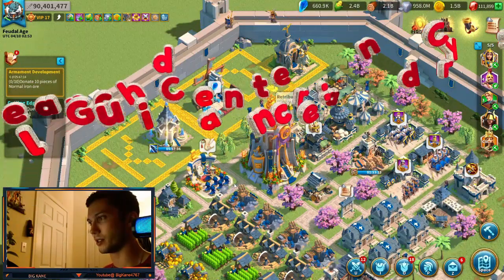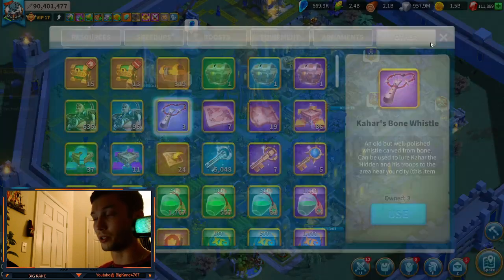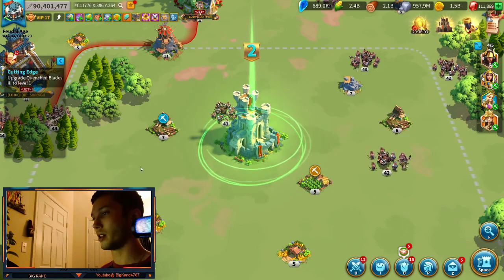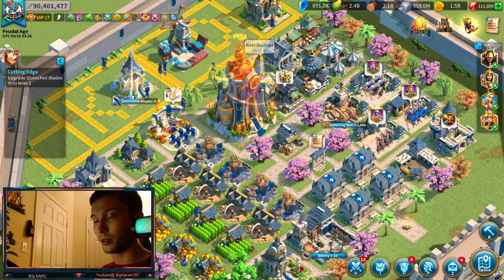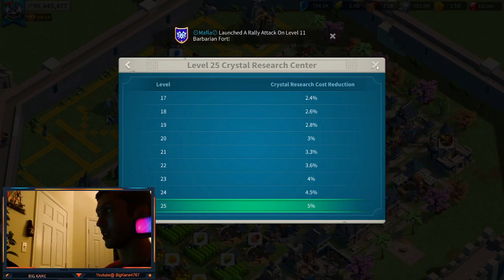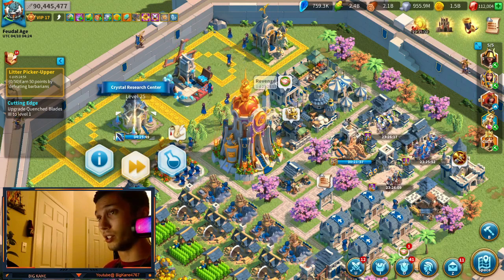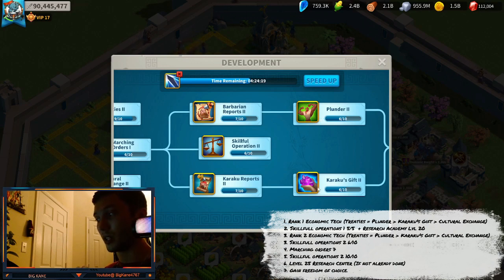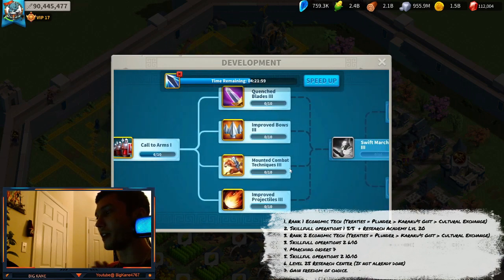2023 Heroic Anthem KvK Crystal Tech Guide | F2P and Lower Spenders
Here's an in-depth guide to Crystal Tech in the Heroic Anthem KvK in Rise of Kingdoms that's suitable for both F2P and P2W players for 2023.

Please let me know what you all think in the comments below! I hope to see you all in future videos and livestreams. Streaming all these upcoming pass fights soon!

P.S. How's the vibe with the camera?

00:00 Intro
00:30 What is Crystal Technology?
00:52 Research Center and Crystal Mine
1:15 Long Term vs Short Term Decision
2:09 How to get Crystals F2P
5:09 How to get Crystals P2W (Spending Priority)
9:24 P2W Crystal Tech Order
11:37 F2P Crystal Tech Order
16:29 Discussion/Overview
18:02 Conclusion